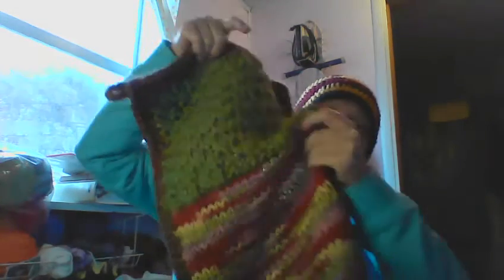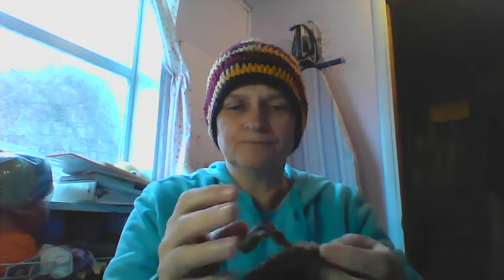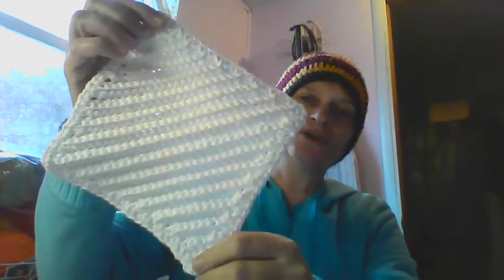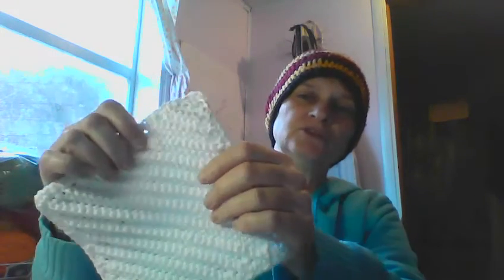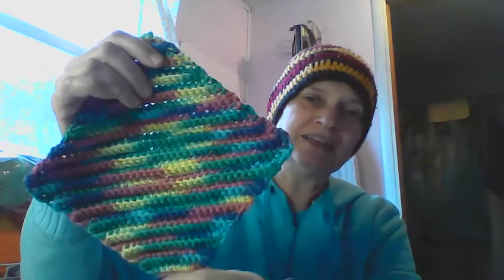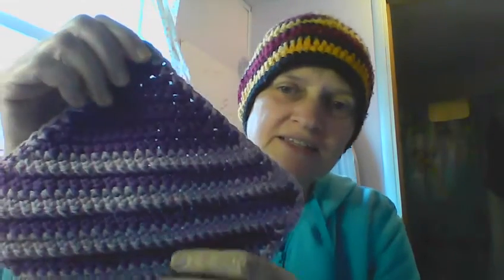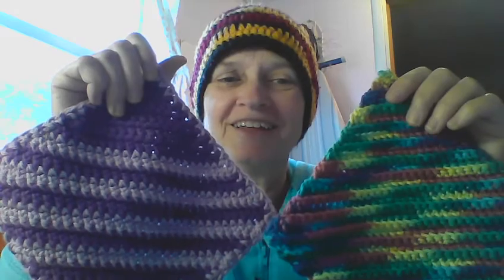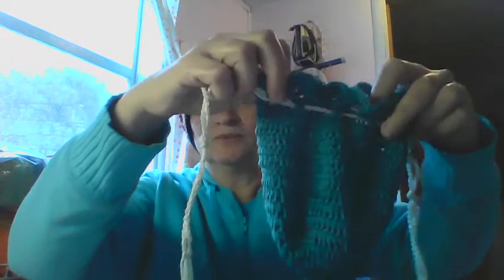Hookin Hut FB Dailies: Shawl, Dishcloths, and a Cool Bag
In which I show off my latest WIPS:

1. Shawl
2. C2C Dishcloths
3. Cute little, all purpose pouch!

Yochana

"Knit a Monster Nursery" by Rebecca Danger